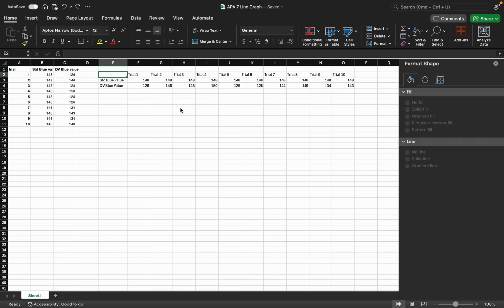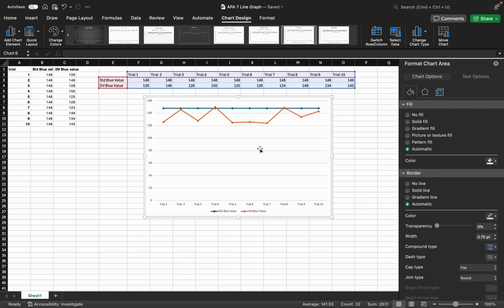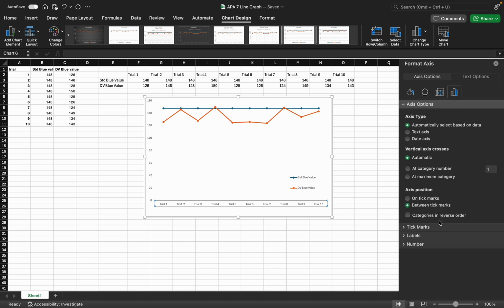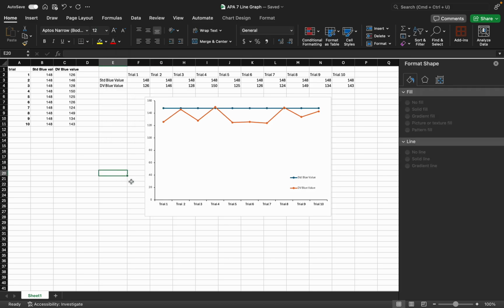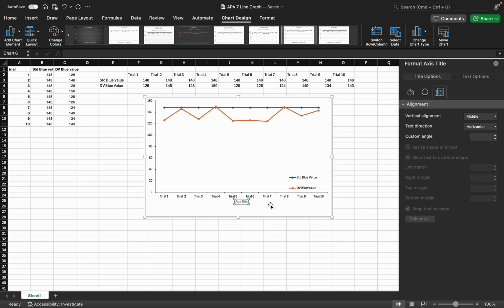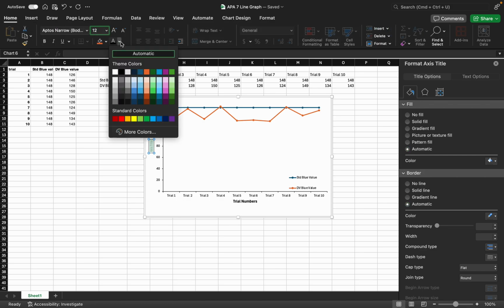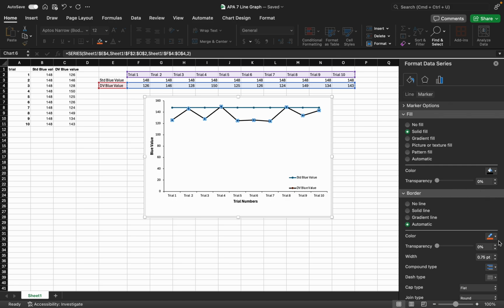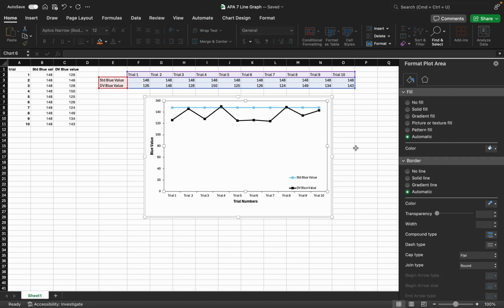Portfolio 1: How to Create an APA 7 Line Graph in Excel